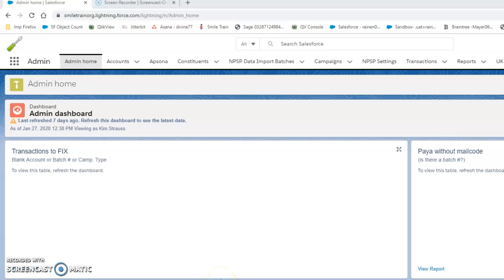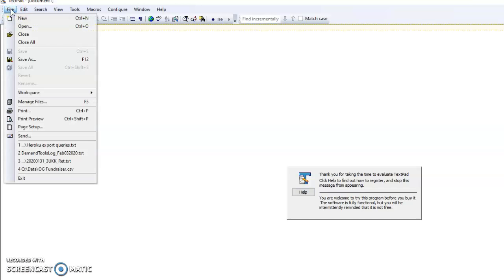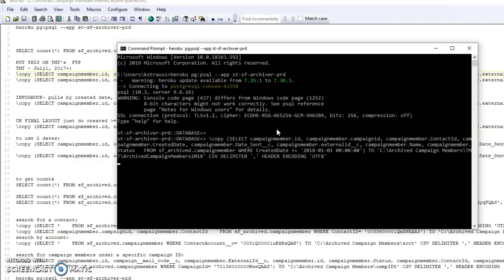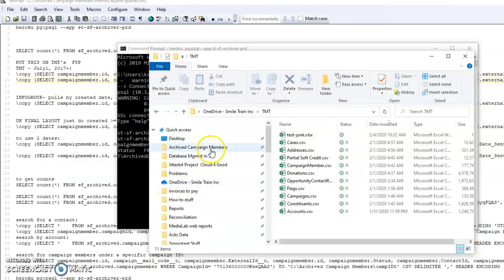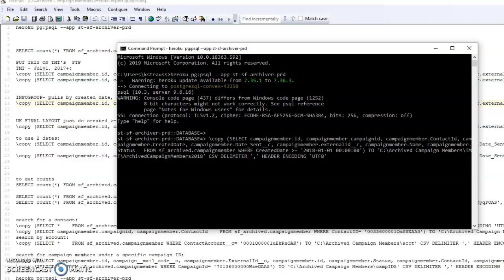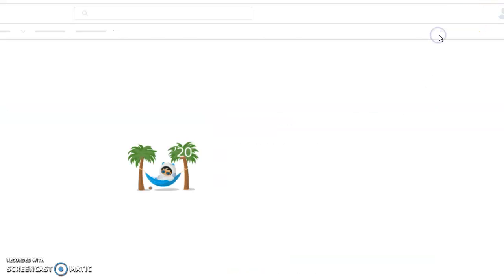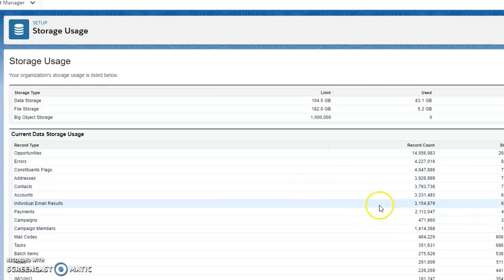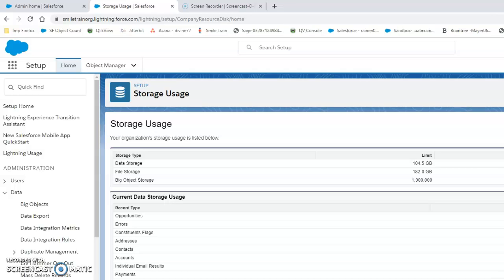Run the Archived Campaign member file